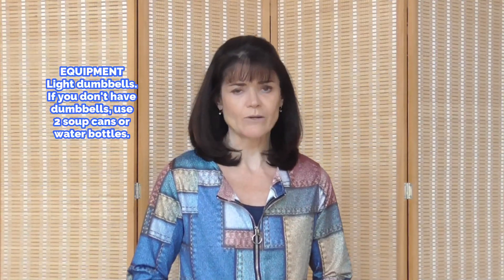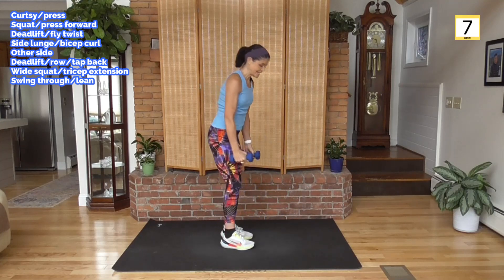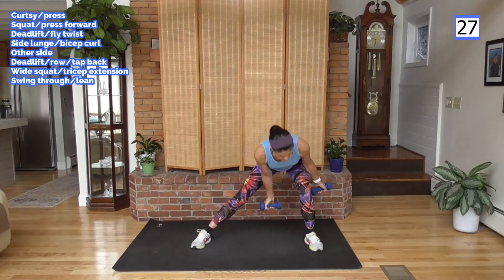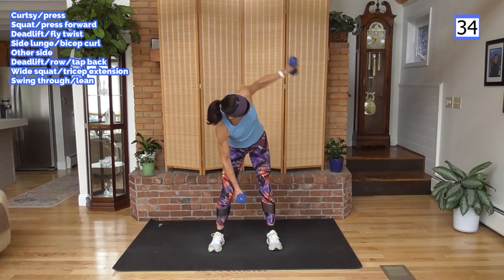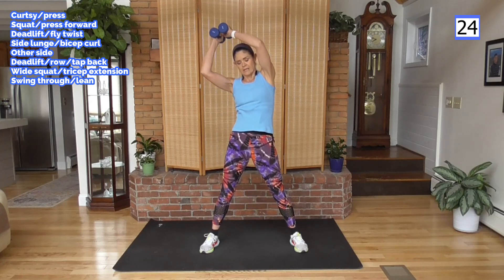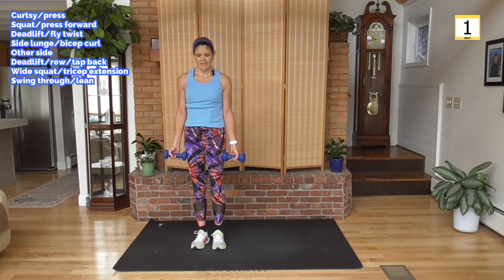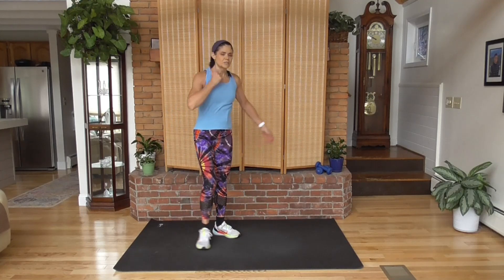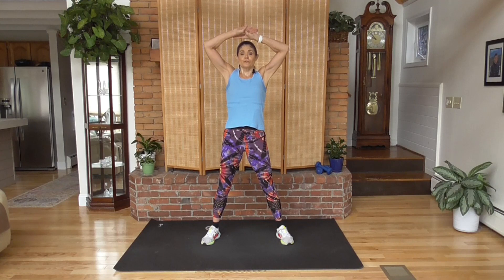FAT BURNING Metabolism BOOSTING Tabata HIIT Ladder Low Impact Workout for Women Over 40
ALL Standing, NO Jumping, Joint Safe TABATA HIIT workout will get your heart pumping into your fat burning range for the entire workout. We have 8 exercises we will do each one 1 time in each of our 5 rounds. By using different lengths of work time during the workout we will keep your heart guessing and you fat burning revved up! We will building on a Tabata style of 20 seconds on 10 seconds rest for the first round, we will increase the work time to 30 seconds, then 40, then down to 30 seconds and finish with another 20 second round. This creates a ladder or pyramid type of workout where the hardest work is in the middle and then we work back down the other side. All of these exercises are done with dumbbells so we will also be toning lean muscle. Lean muscle increases your metabolism so if we can convert fat to muscle you will be smaller (a pound of fat fills more space than a pound of lean muscle) and the increased muscle needs more calories to exist on your body.  @fabfitover40withrhoda37  all my workouts will have modifications to keep your joints safe. By adding the resistance with dumbbells we can get your heart rate up with a NO JUMPING format.

At  @fabfitover40withrhoda37  my goal is to give you safe and efficient workouts that will allow you to reach your goals with 30 minute workouts that target specific muscles and cardio moves in the workouts. Are you ready to increase your metabolism? As you build this lean muscle with strength training, you also reduce your body fat. That is because that lean muscle you create needs more calories to exist on your body than fat does so it has to burn the fat away. Strength training is the best way to increase metabolism and change your body composition for Women Over 40. Aging is a fact of life, gaining more fat as we age IS NOT! That is why I create workouts to keep you in the best possible shape you can be in. Are you ready to reach THAT goal? Let's GO!

HERE IS YOUR WORKOUT:

Curtsy/press
Squat/press forward
Deadlift/fly twist
Side lunge/bicep curl
Other side
Deadlift/row/tap back
Step out wide squat/tricep extension
Swing through/overhead/lean